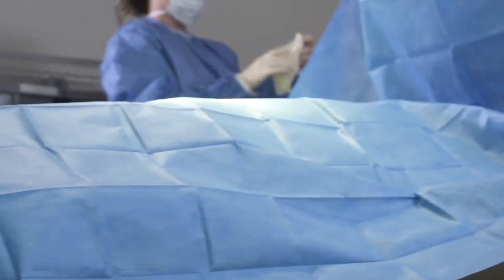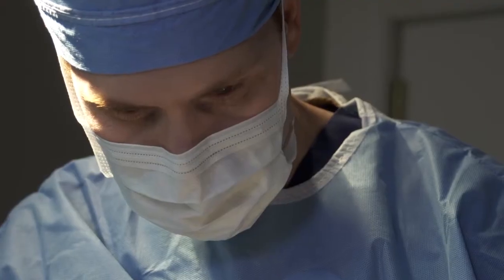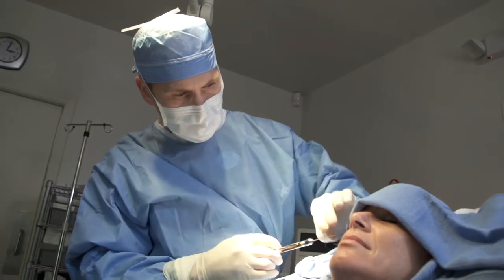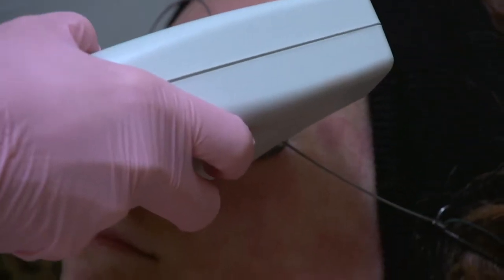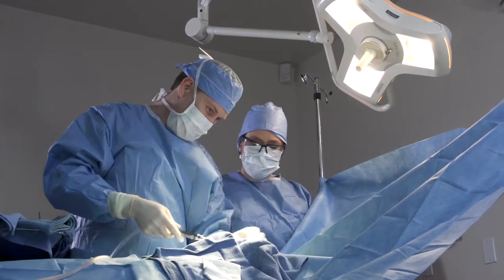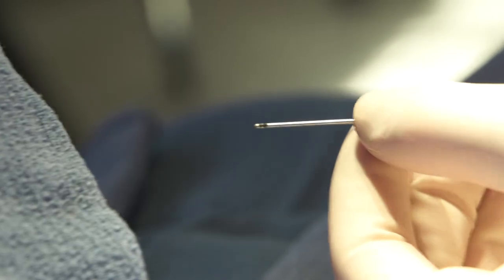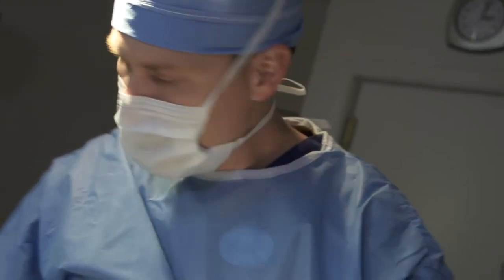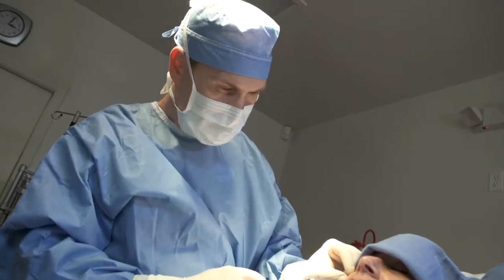Fat Transfer for Facial Rejuvenation with Cosmetic Surgeon Dr. Michael Thornton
Watch Dr. Michael Thornton as he explains fat transfer for facial rejuvenation using different non-invasive procedures. Through fat transfer, laser, and botox methods, Dr. Thornton is able to give you the long lasting results that you desire.